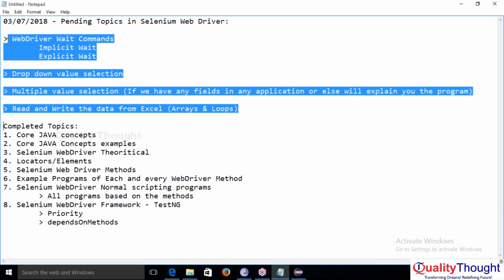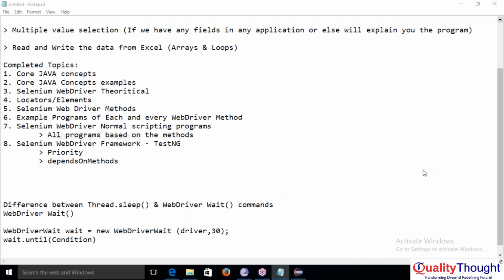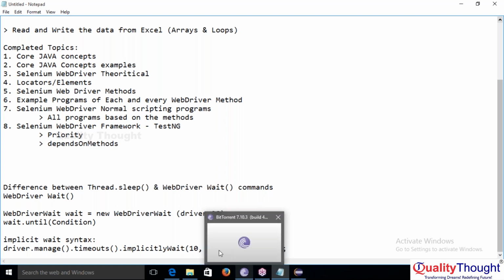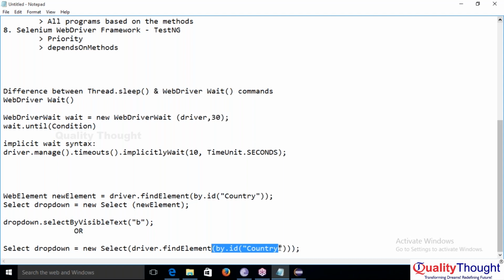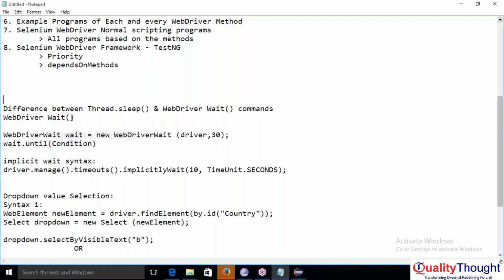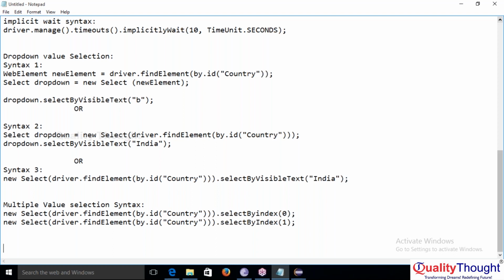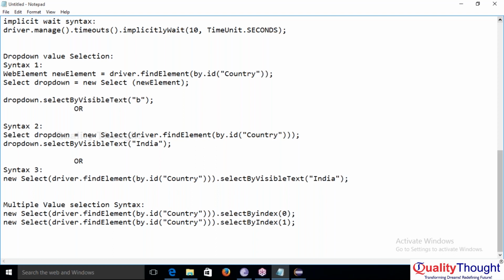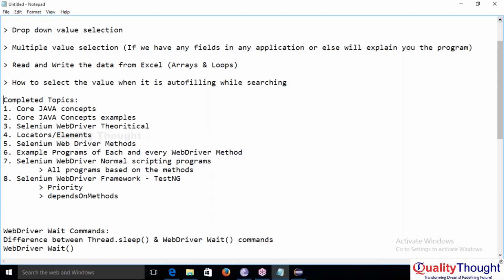How to use WebDriverWait Commands in Selenium - Selenium with Java Tutorial for Beginners - 28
How to use WebDriverWait Commands in Selenium - Selenium with Java Tutorial for Beginners

- Automation Testing
- Cross-Browser and Cross-Platform Compatibility
- Open Source
- Scalability
- Continuous Testing